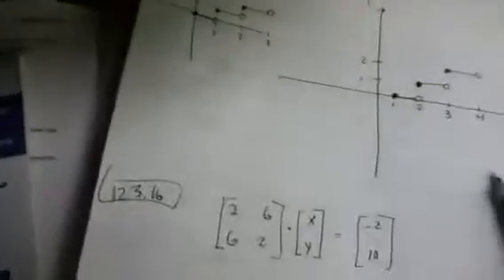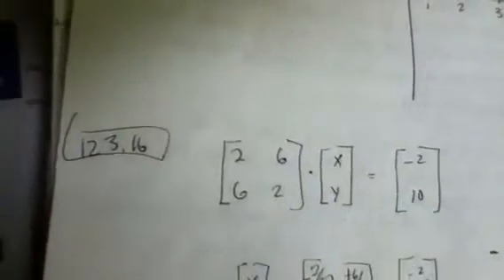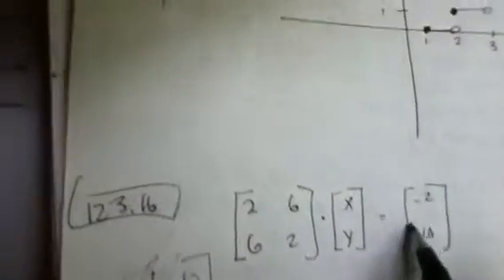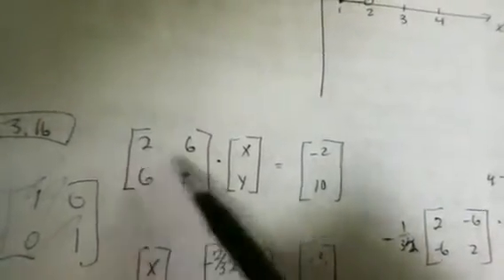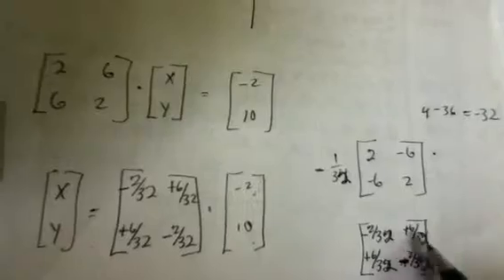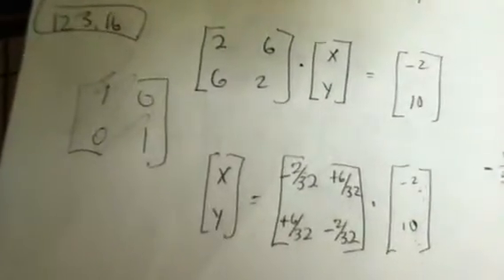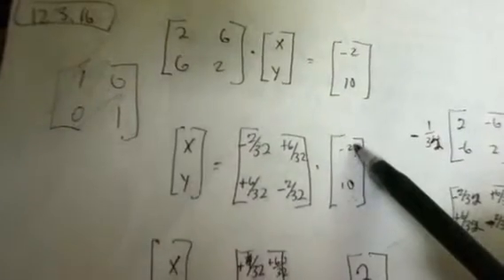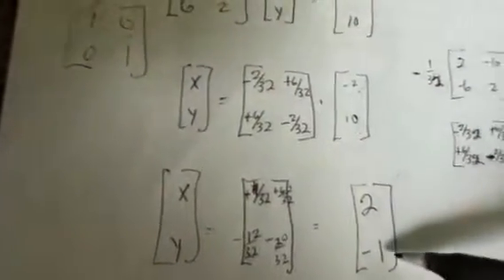Pre cal 123.16